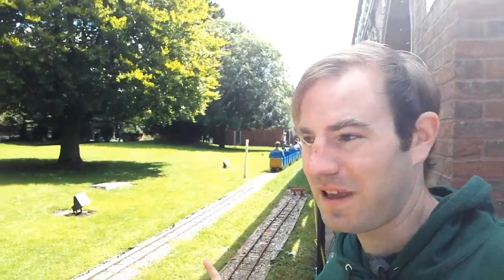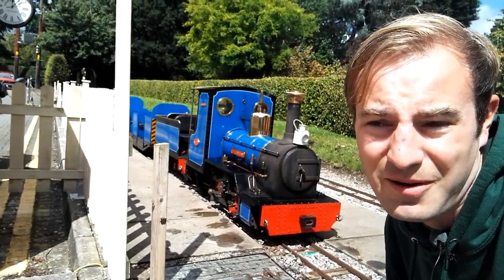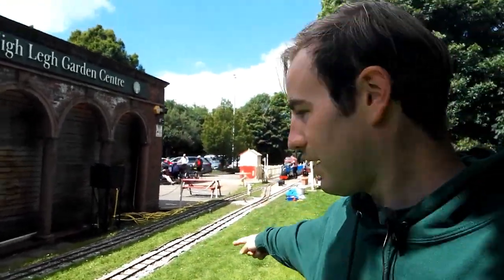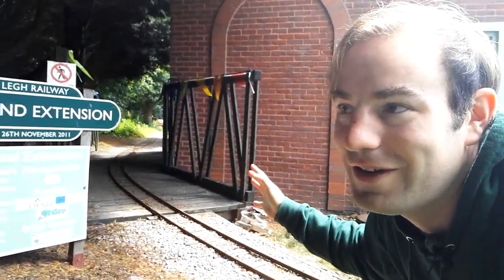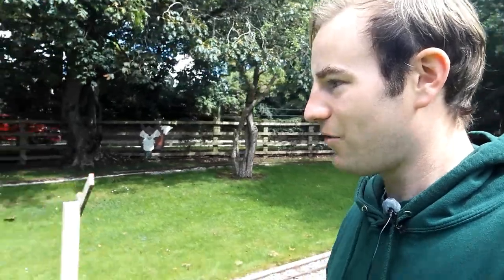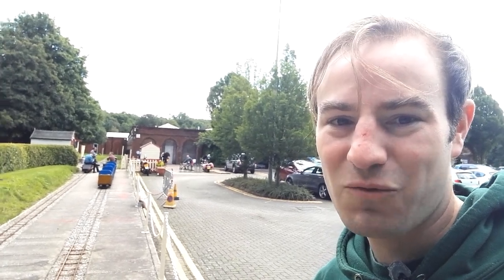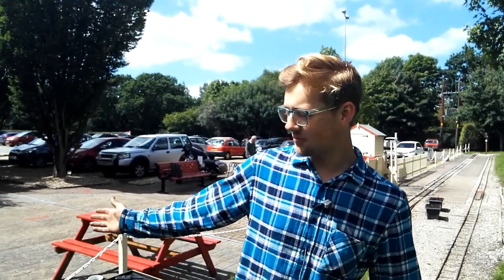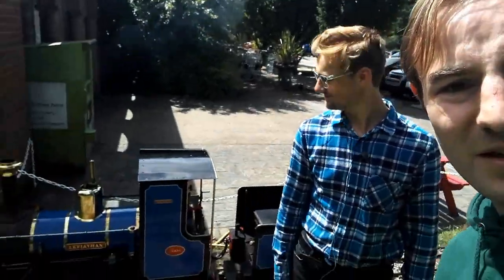The High Legh Miniature Railway - Episode 22 of Miniature Railway Britain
Another trip out in my Lada Riva 1.5 E Estate, this time to the 7 1/4" gauge High Legh Miniature Railway at the High Legh Garden Centre in Cheshire.

We enjoy a trip behind Ex Weston Super Mare Miniature Railway No. 1 Dylan and see steam locomotive Leviathan in action.